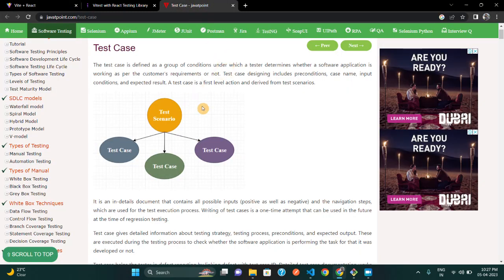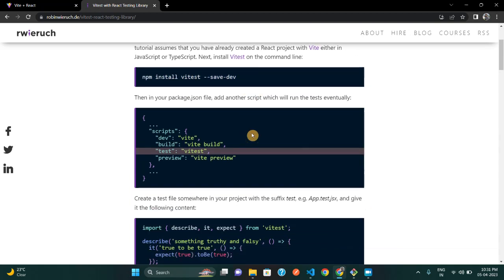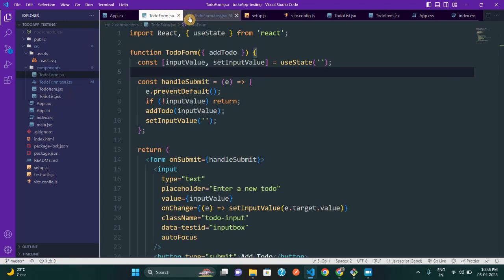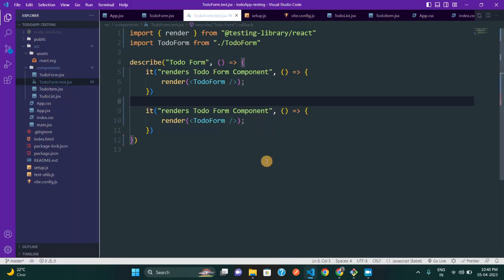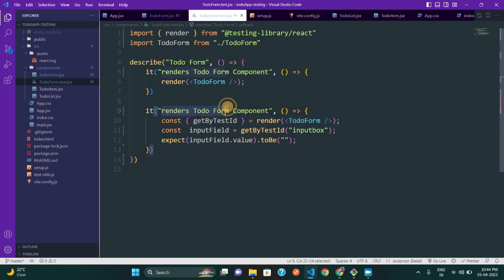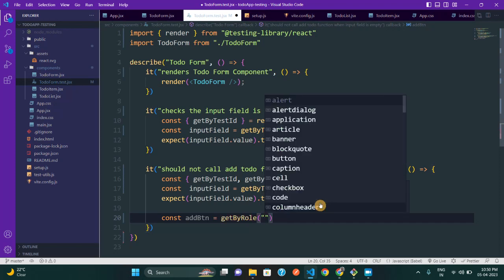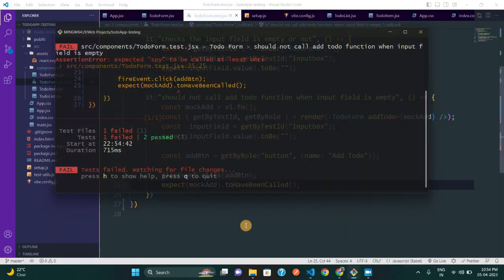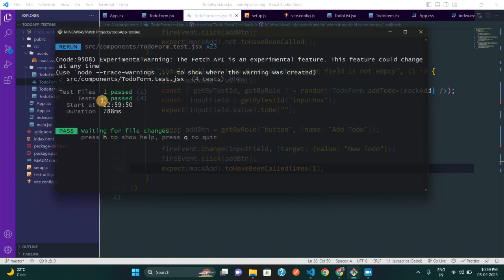React Testing Crash Course with React Testing Library for Beginners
We will cover the basics of React testing using the React Testing Library. This tutorial is designed for beginners who are new to React testing and want to learn the fundamentals.

We will start by setting up our development environment and installing the necessary tools to get started with React testing. Then, we will dive into the core concepts of testing in React.

Throughout this crash course, we will be using the React Testing Library, which is a popular and powerful tool for testing React applications. We will explore the features of the library and learn how to use them effectively to write efficient and effective tests.

By the end of this tutorial, you will have a solid foundation in React testing with the React Testing Library and be able to write your own tests for your React applications. So, if you're ready to take your React skills to the next level, let's get started with this crash course on React testing!